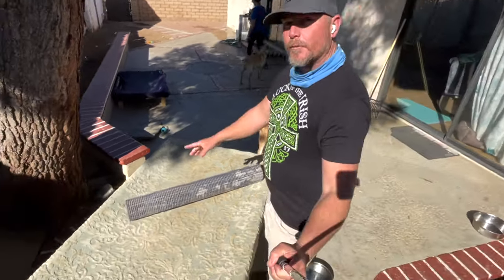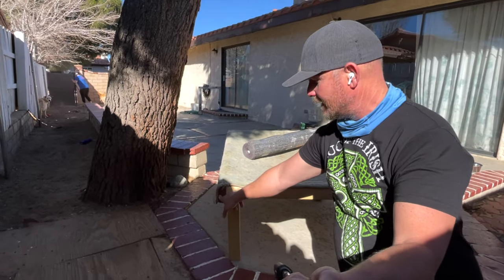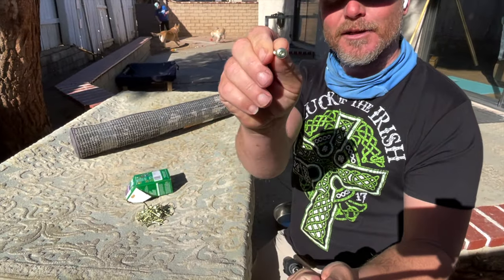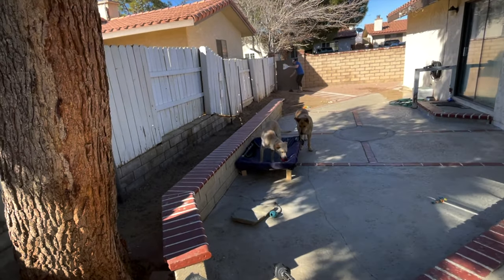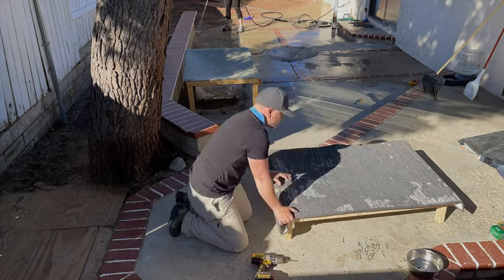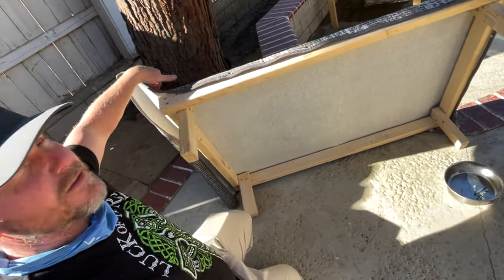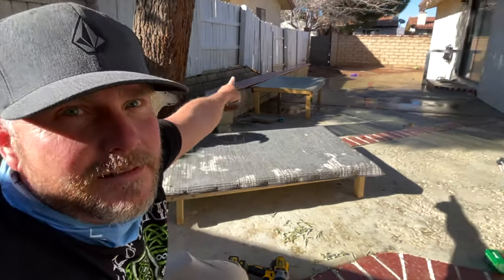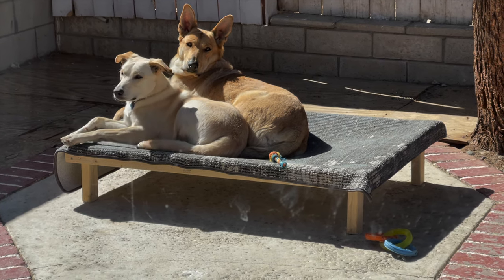DIY Dog bed for under$15. Cheap and easy dog bed built from an old rug.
Easy DIY project your dogs will love